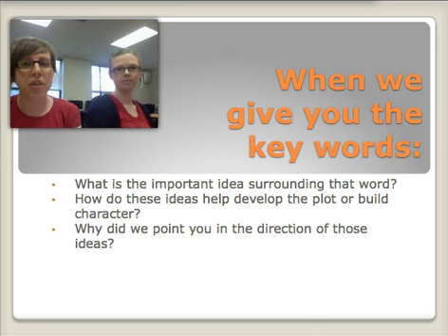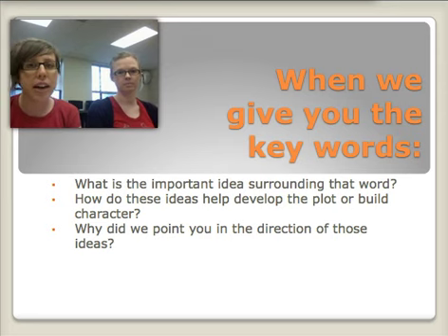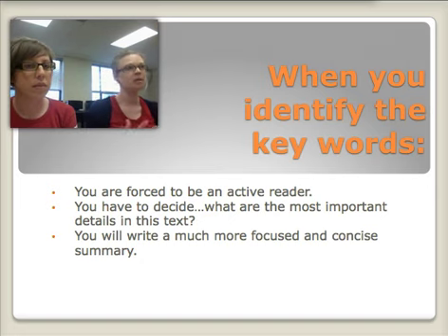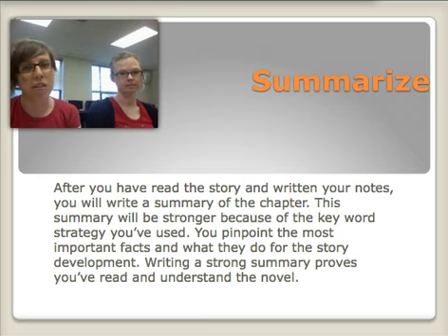Key words and summary